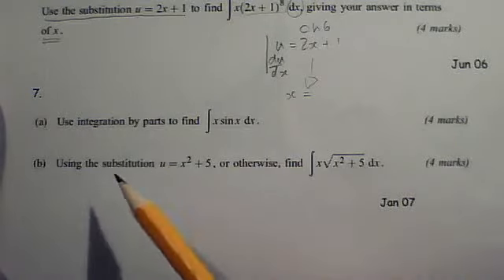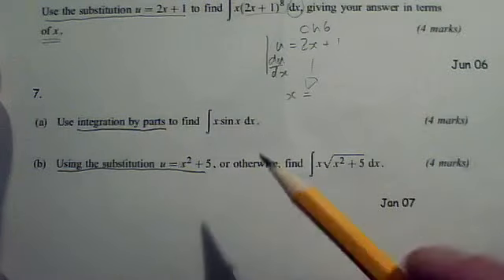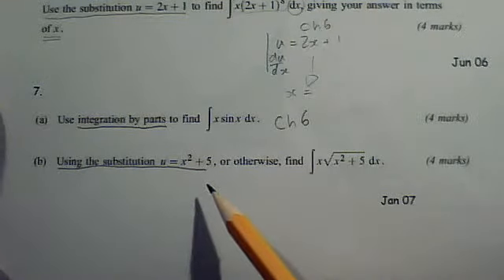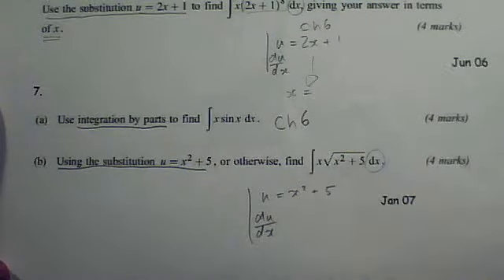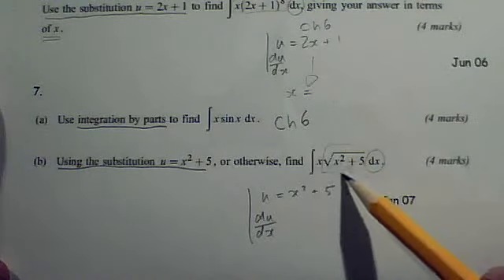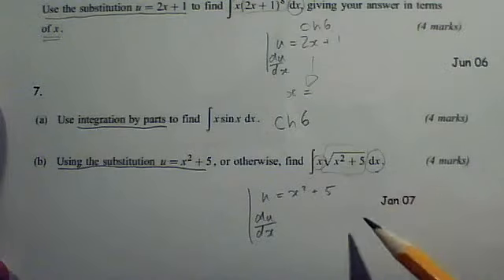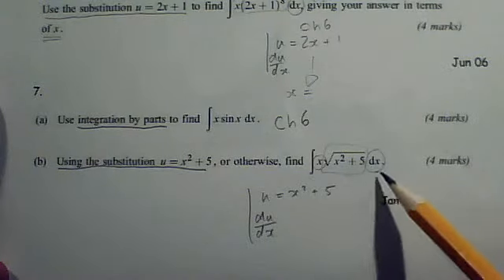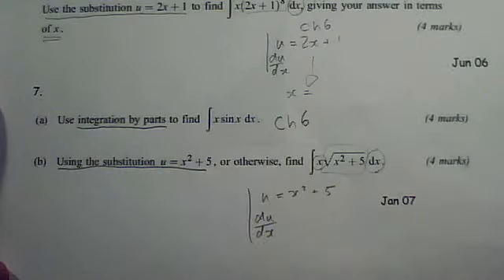c3ch6hwq7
mathsbrian's webcam video Thu 21 Oct 2010 21:36:01 PDT